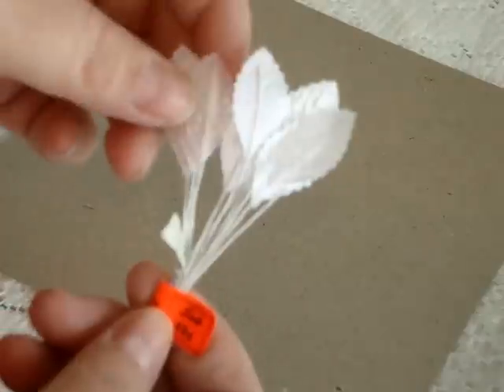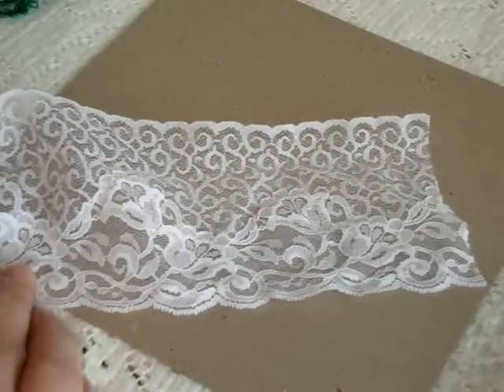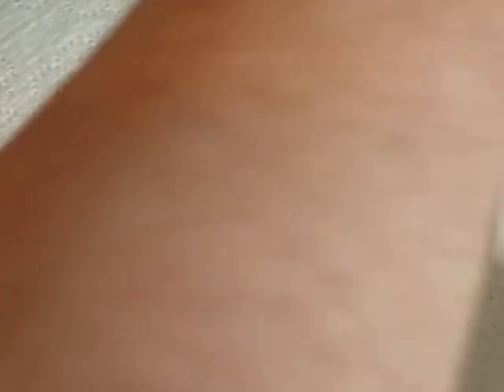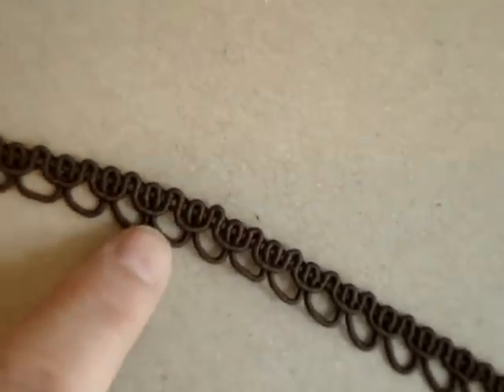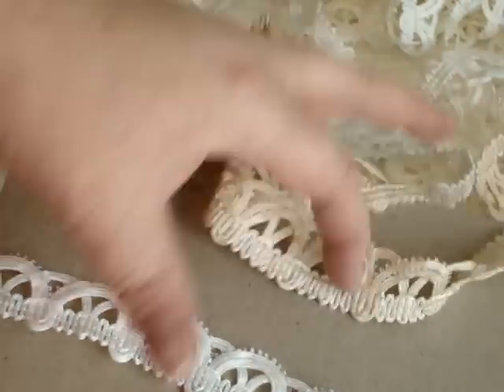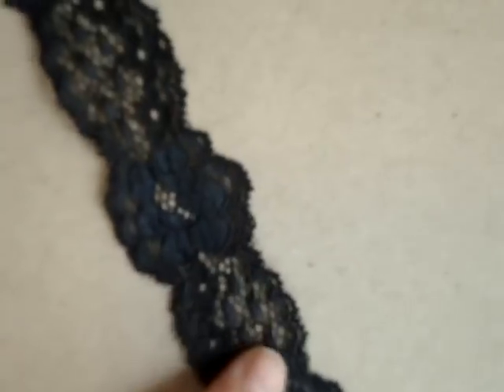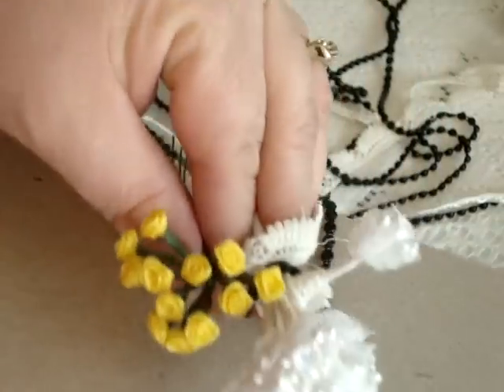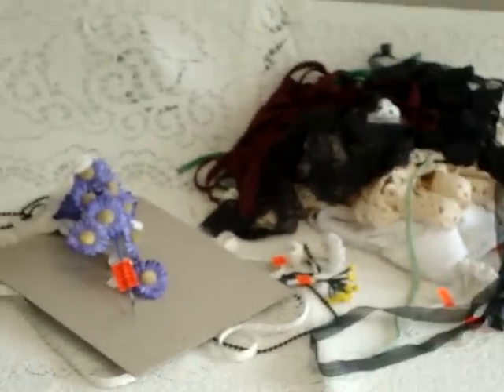Dressew Haul - Lace, Lace and more lace (I called it Ribbon at first - sorry ladies)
i love this store so much - but still not much black ribbon  - why is black ribbon so expensive?